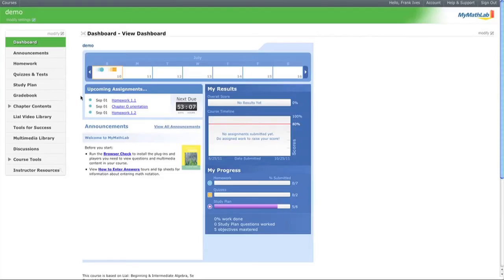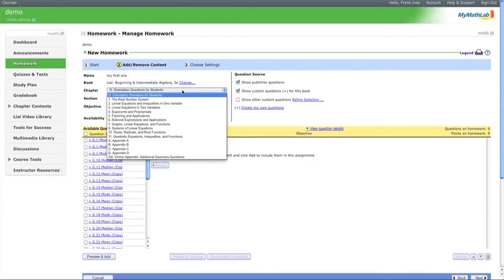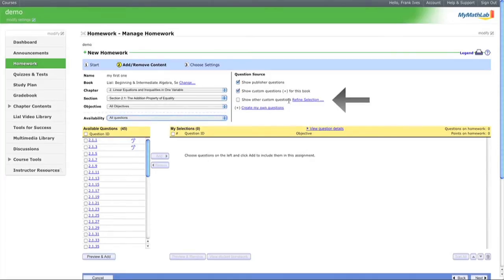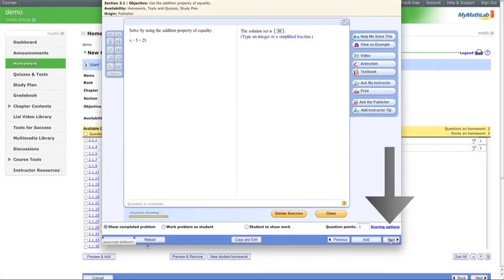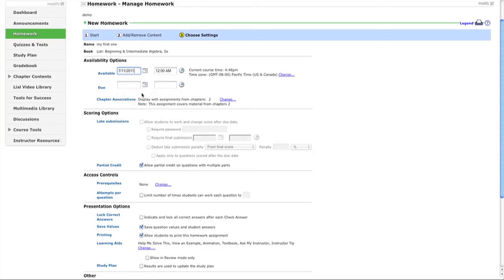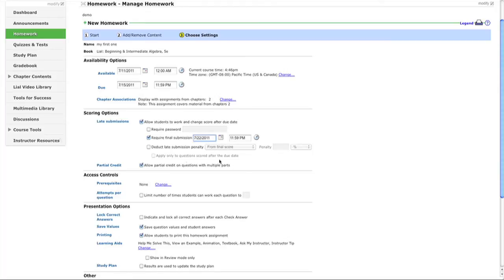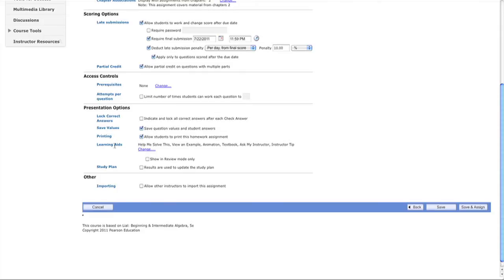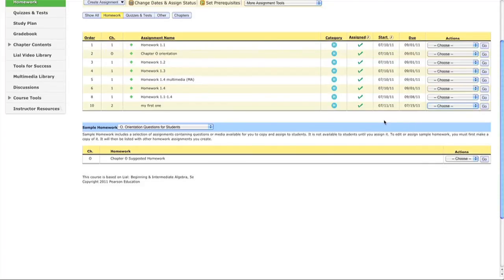How Do I Make a Homework Assignment using MML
For my regular viewers this is a tutorial series for math instructors who wish to learn MML. Instructors watching this video, if you found this video informative feel free to use one or more of my math videos in your courses. Please watch "How Do I Make a Multimedia Assignment using MML" for a tutorial on how to embed online videos from youtube in your courses. This is a how to video describing the procedure for making a homework assignment using MyMathLab (MML).